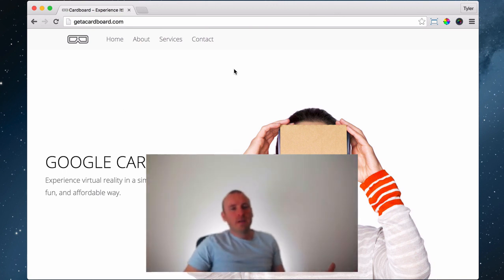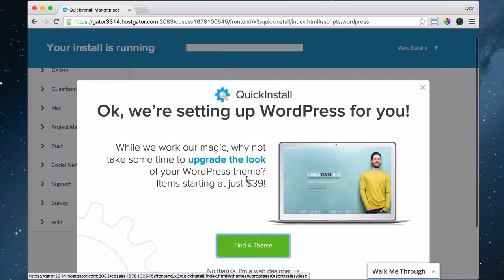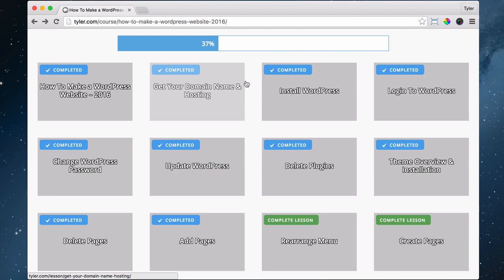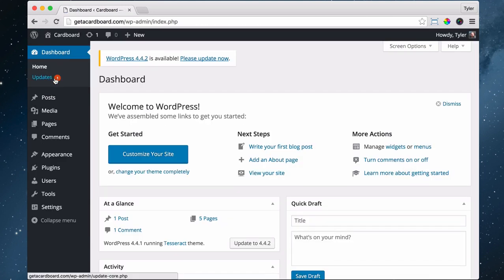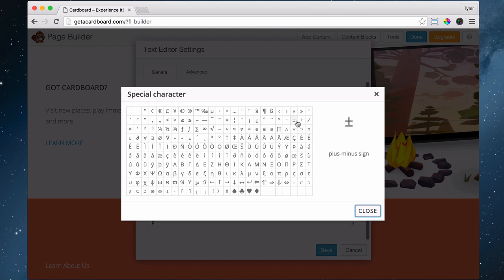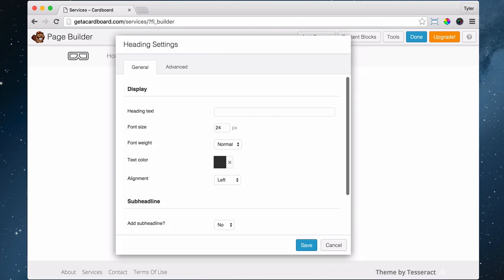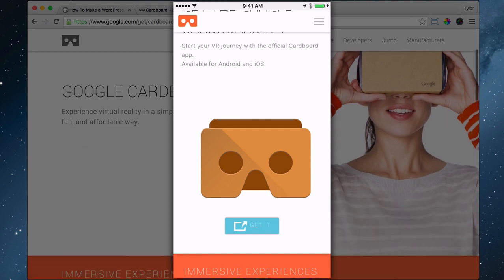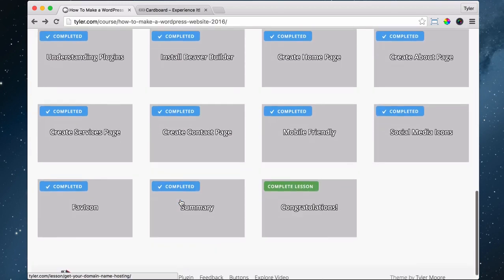How To Make a WordPress Website 2016